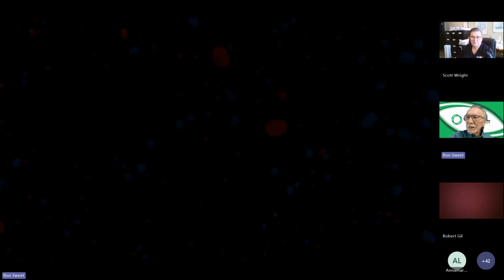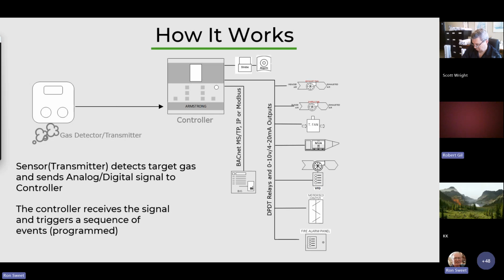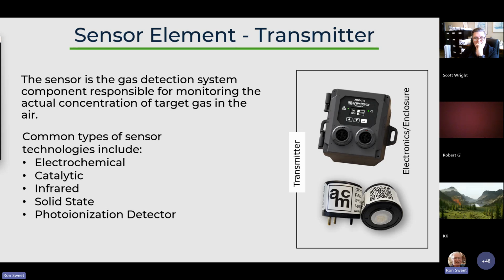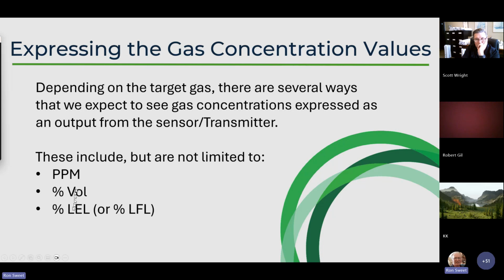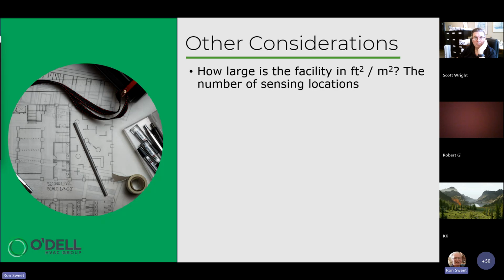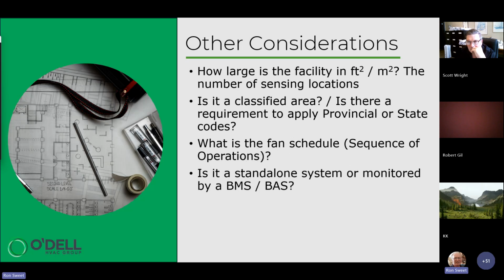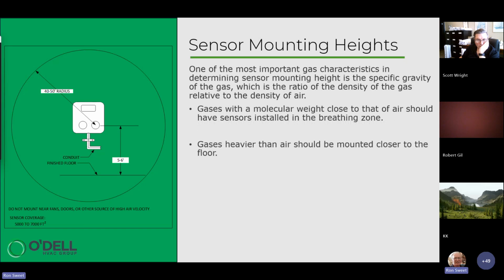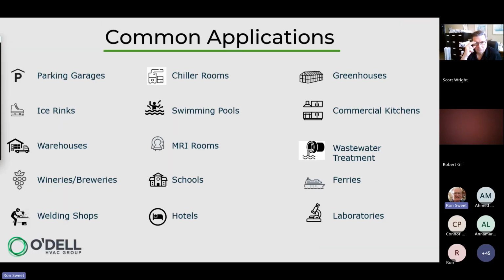Introduction to Gas Detection Systems